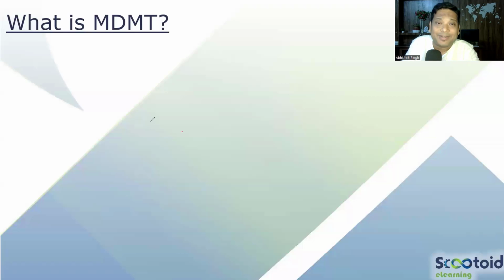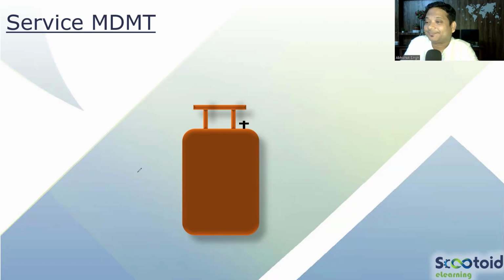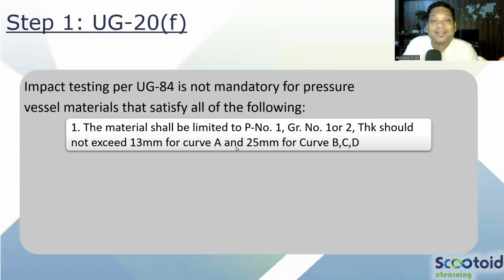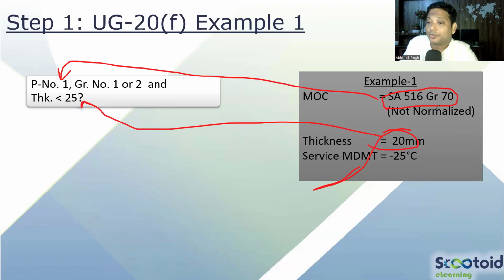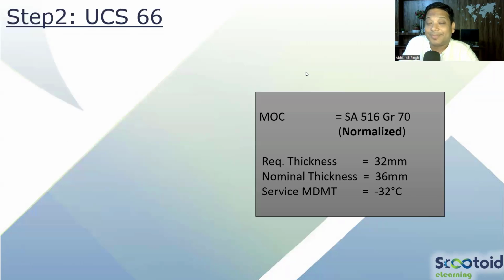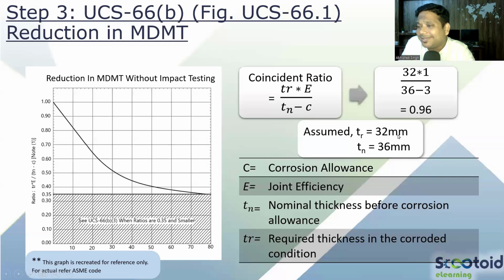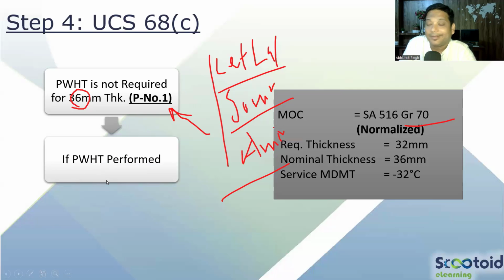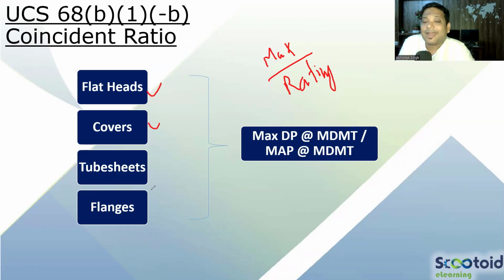MDMT CALCULATIONS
Contact on:
WhatsApp No